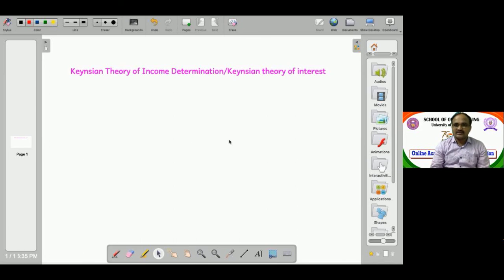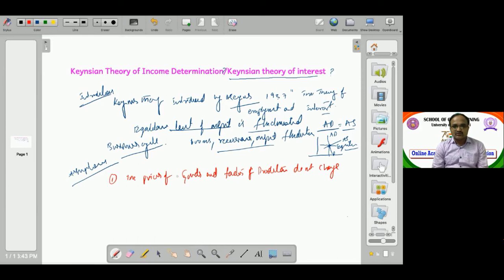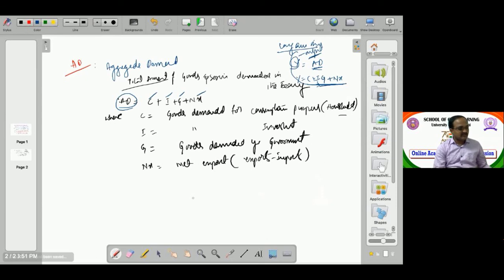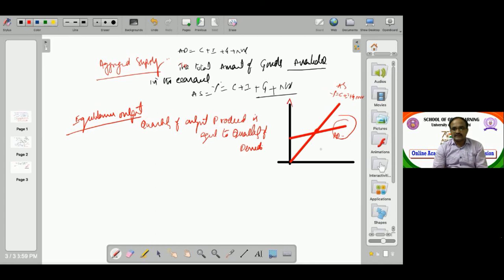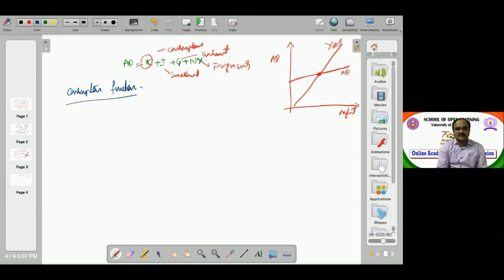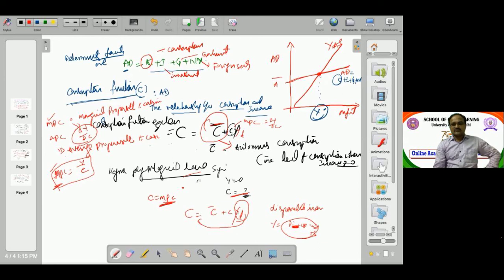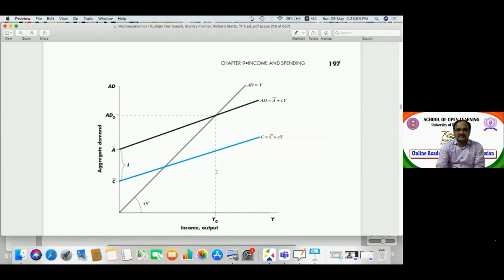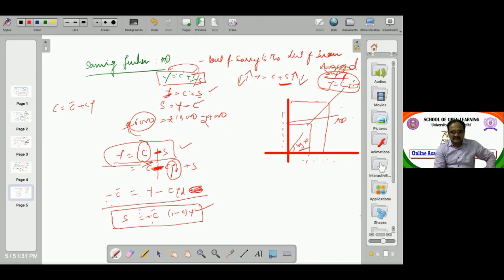classical theory of income and employment determination part 2@CLASSESOFFICIAL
classical theory of income and employment determination, classical theory of income and employment determination bba, classical theory of income and employment determination in hindi, classical theory of income and employment determination  and